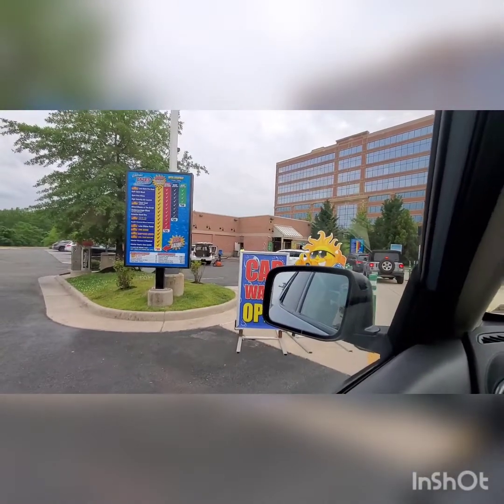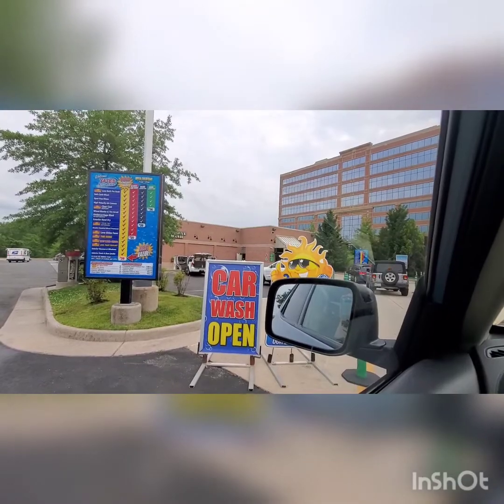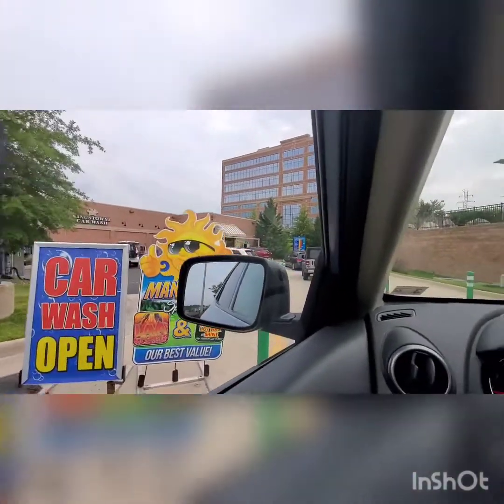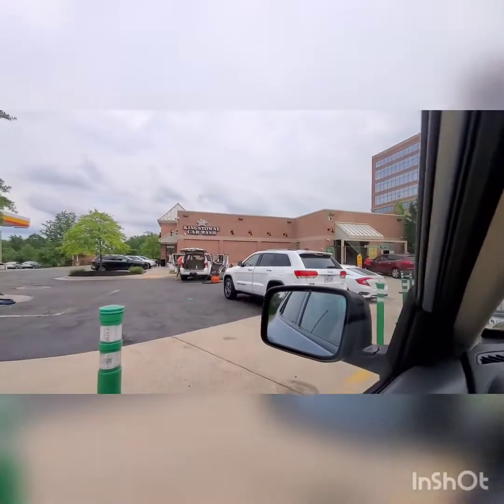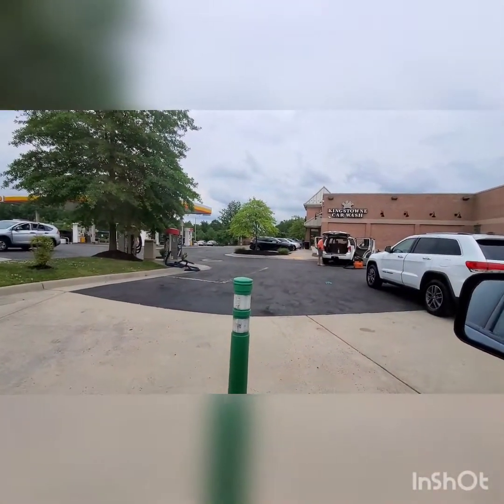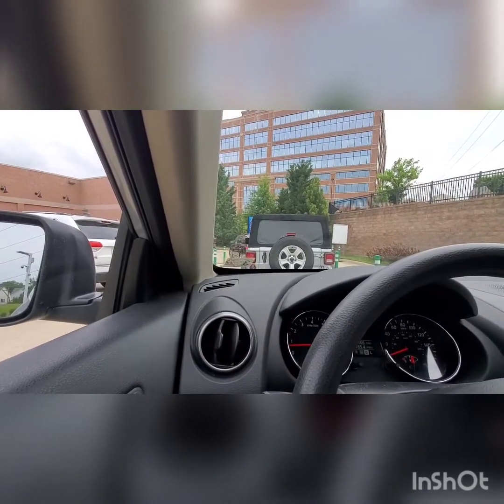Belanger Tunnel. Yates Kingstowne Car Wash & Convenience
Here is a dark, but pretty nice Belanger tunnel with two top brushes. This was an expensive car wash with the moat basic wash at $16. At least there is a nice foaming action in the beginning. Instead of 5 Air Cannons, there were 7, in which the position of the dryers are very cool! This is a car wash connected to a gas station's convenience store.